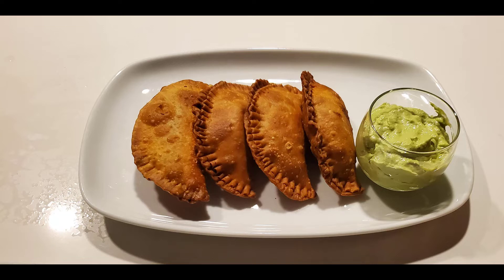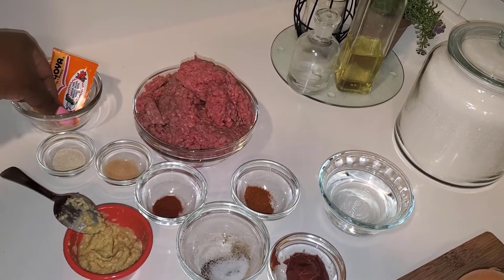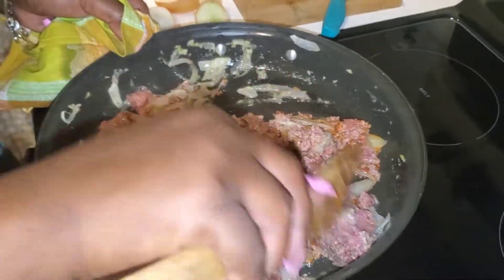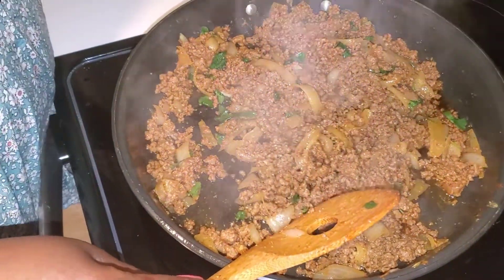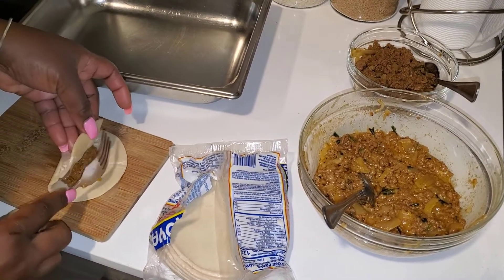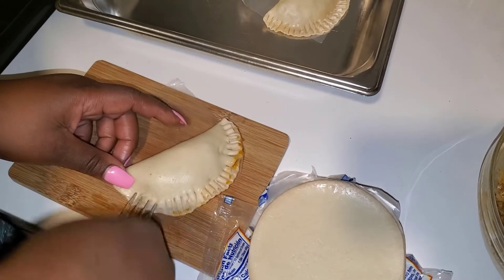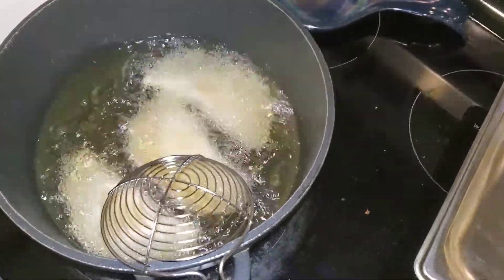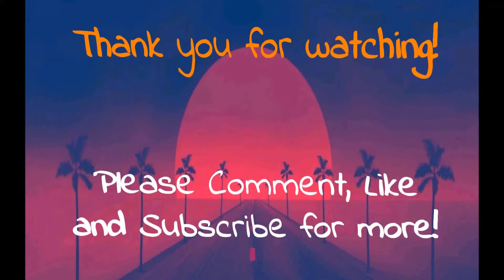Homemade Beef Empenadas for Dinner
These beef empenadas taste amazing! I have prepared this dish several times, and this is my way of doing it. These can be a snack, an appetizer, lunch or dinner!
 This is part part 1 of a 2 part video series. I paired this dish with Tembleque, and dinner was a success!!!

Please follow this link for part 2: Tembleque For Dessert